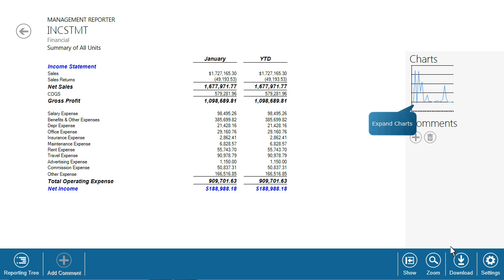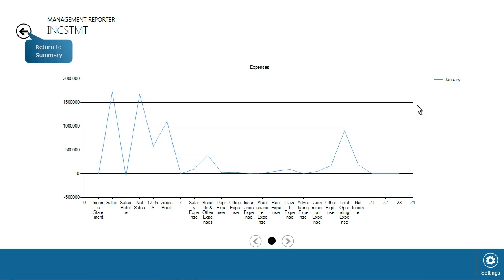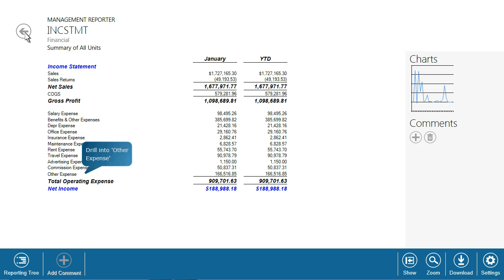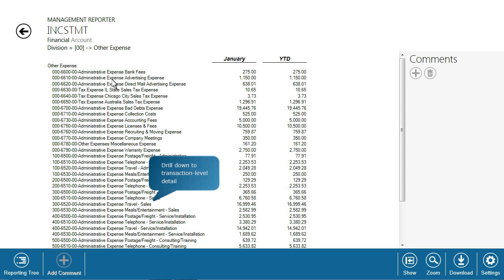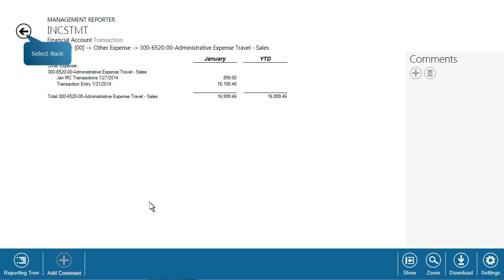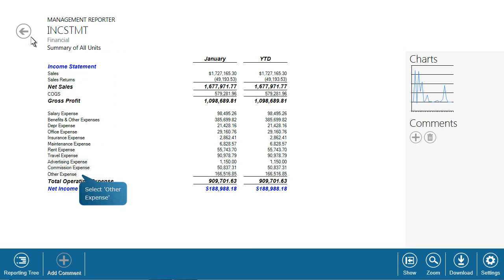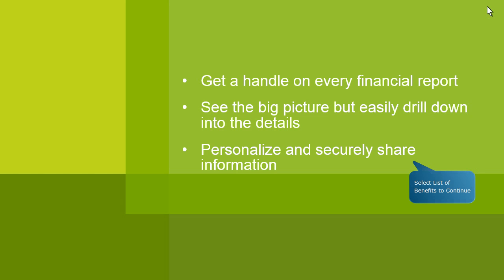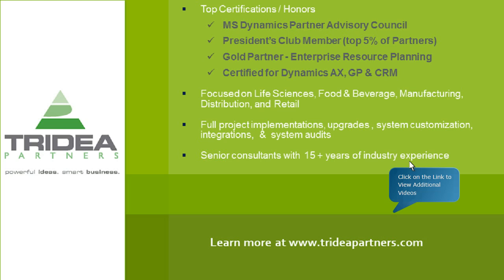Microsoft Dynamics GP 2013 - Financial Reporting View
This video provides instruction on how to access financial reports from a web browser, review an income statement and communicate fiscal priorities to the team.